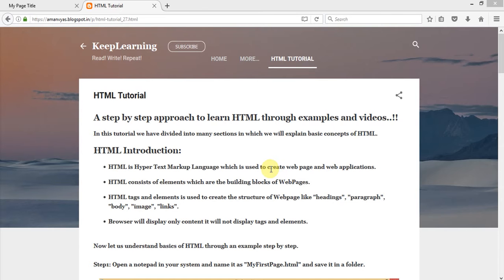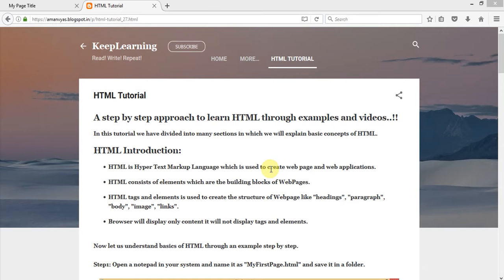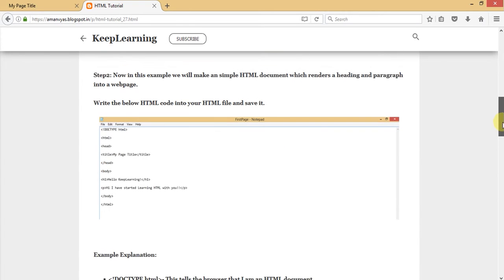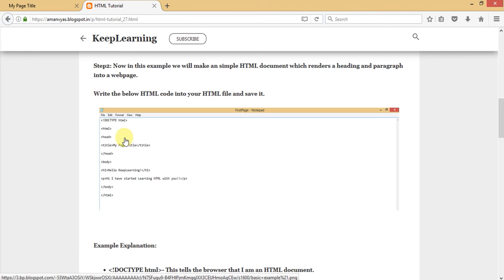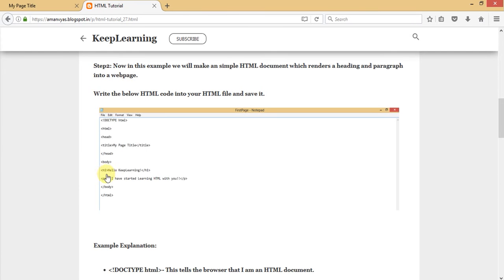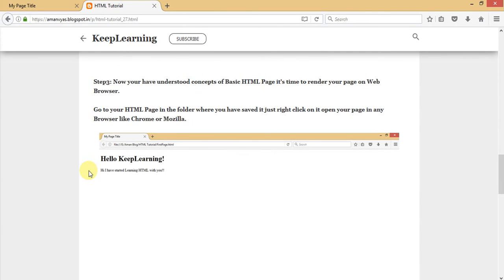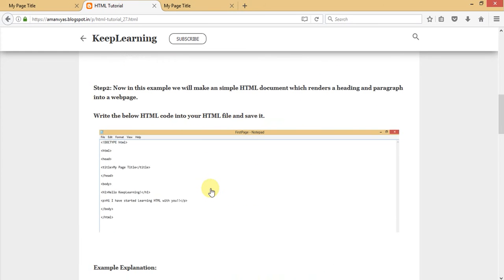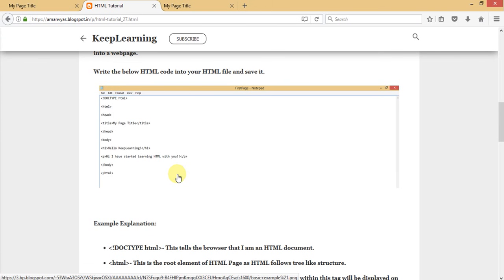HTML Basic Introduction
This is a Basic Introduction of HTML in a step by step approach through example.